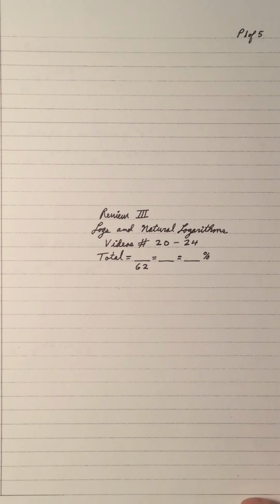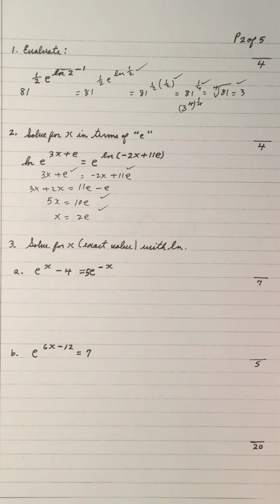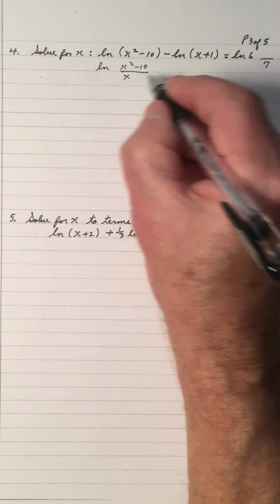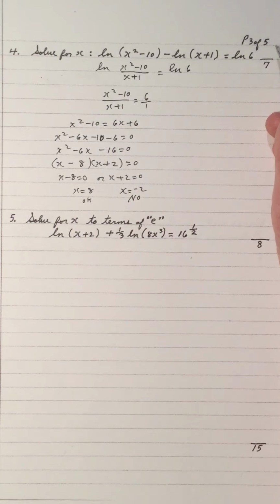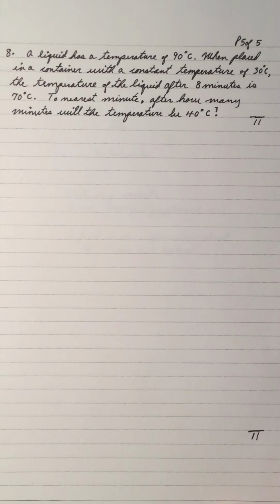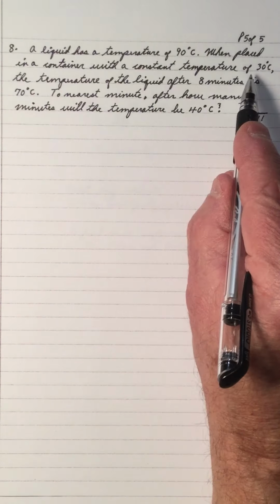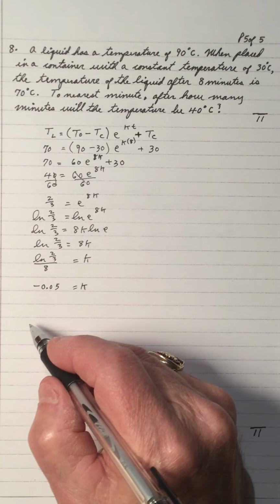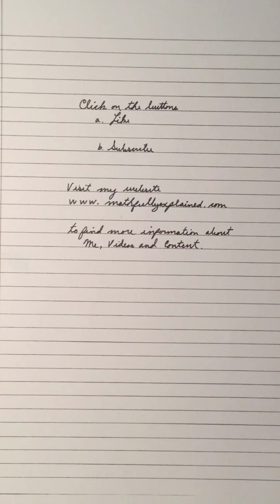Review III - Logs and Natural Logarithms - Videos # 20 - 24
Review III - logs and natural logarithms